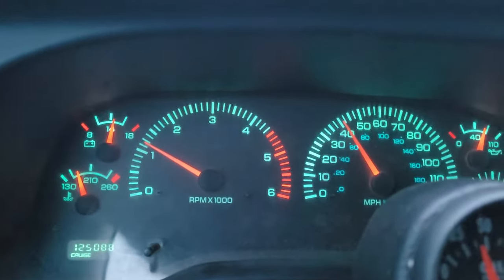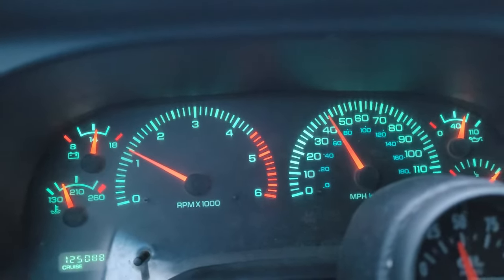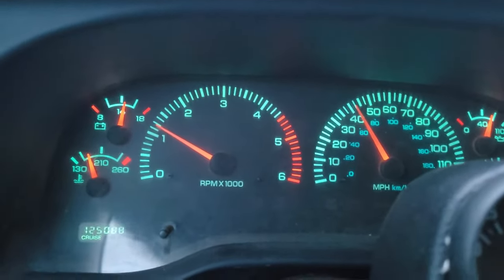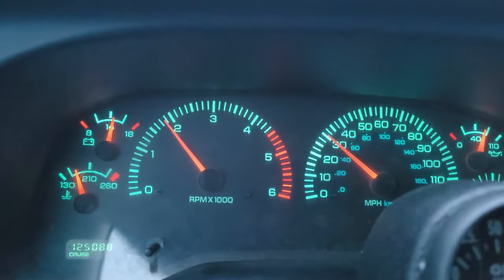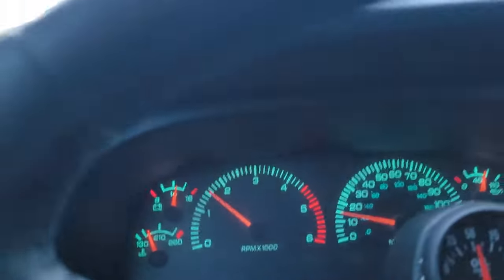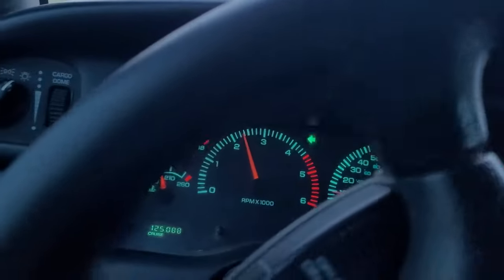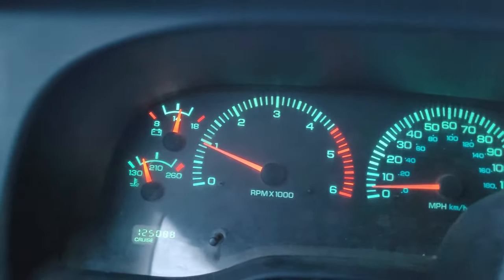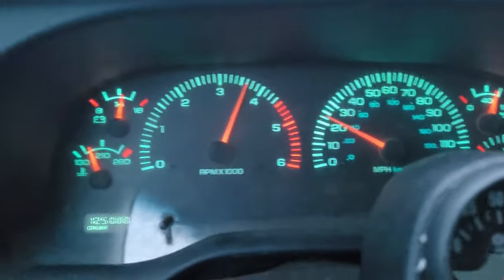01 Ram 8.0 V10 Flyin Ryan tuned thoughts. 1:14 for acceleration run.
Flyin Ryan 91 octane tow tune, K&N intake system, stock exhaust piping (no cats) Flowmaster 50 series SUV dual 2.25 inlet single 3 out. NV4500